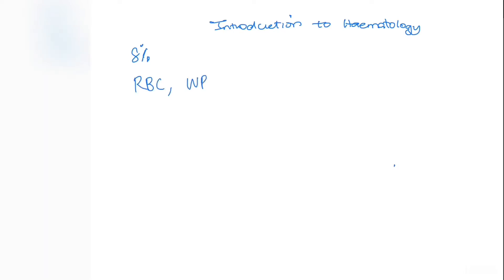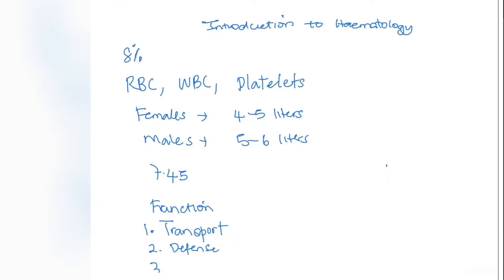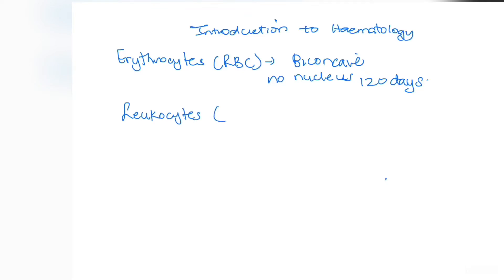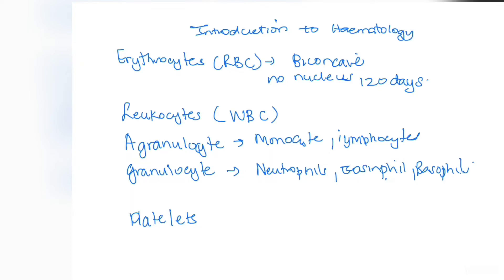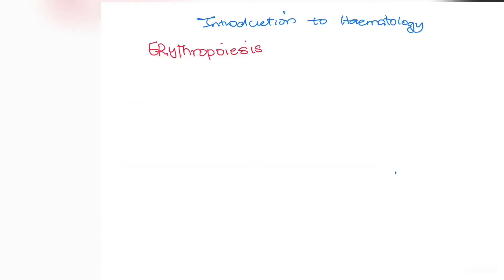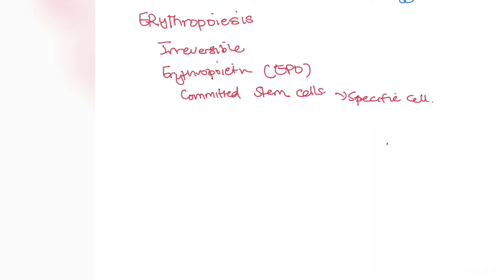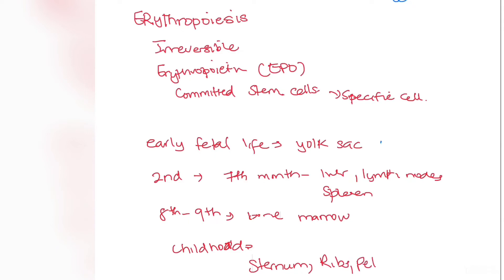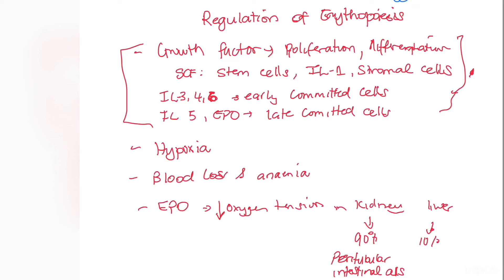INTRODUCTION TO HAEMATOLOGY + ERYTHROPOIESIS: D&N Medical Series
This video looks at the basics of the Reticular Endothelial system. It looks on the processes involve in Erythropoiesis and how it’s regulated.